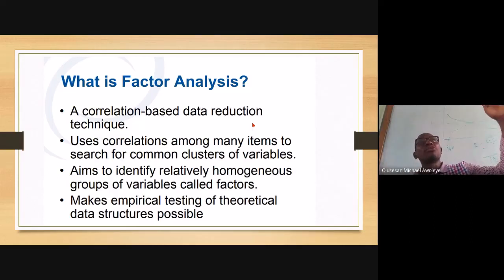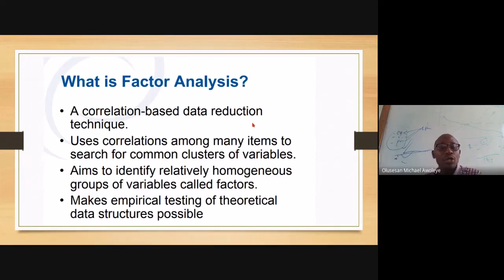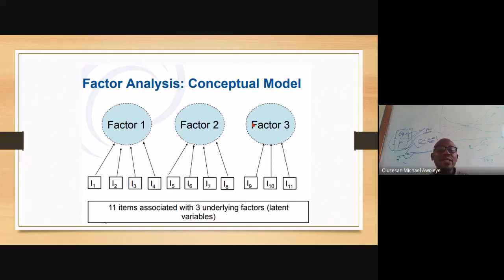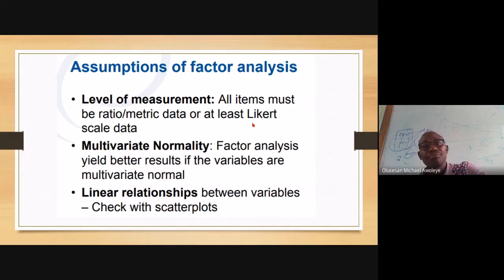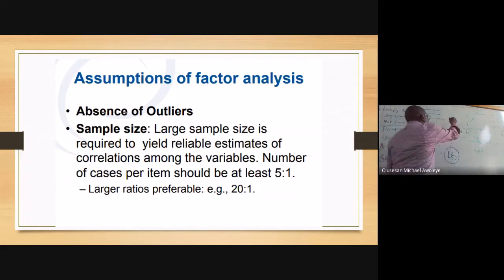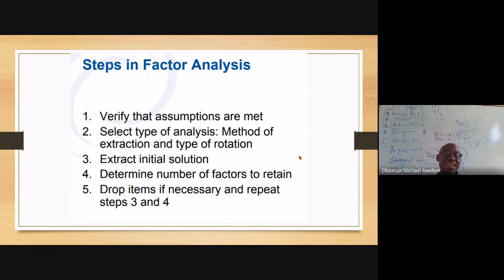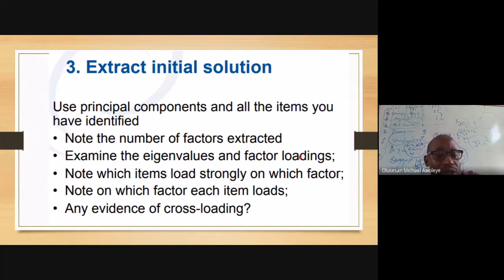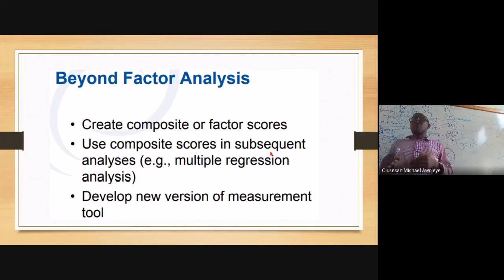How to carry out Factor Analysis | Dimension Reduction | Factor Analysis - an introduction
This video presents a complete class on Factor Analysis. This include but not limited to the prerequisites and the assumptions of factor analysis. The video also expatiates the steps in factor analysis, scree plot, factor rotations and post factor analysis tests ( post-hoc tests).

The presentation is segmented as follows, you may wish to jump to any area of interest
0:01    Background to factor analysis
1:17 What is factor
16:00 What is the place of correlation in factor analysis
18:00  Factor analysis as a factor reduction tool
19:06 Classification of items to latent variables
21:27 Techniques to rename
26:50 Types of factor analysis (EFA CFA)
29:25 Assumptions of factor analysis (level of measurement, multivariate normality, linear relationship, absence of outliers, sample size, factorability etc)
47:58  Steps in factor analysis
1:07:15 Carttell's scree plot
1:09:02 Optimising the result